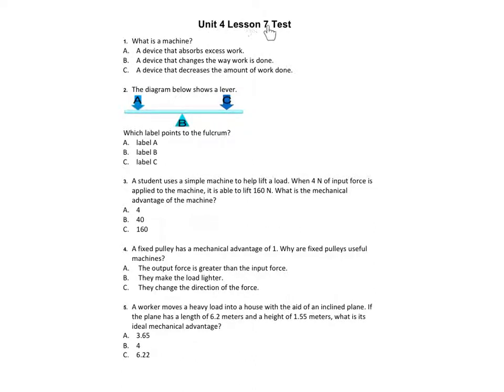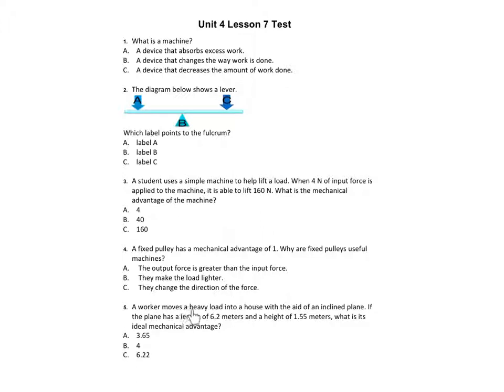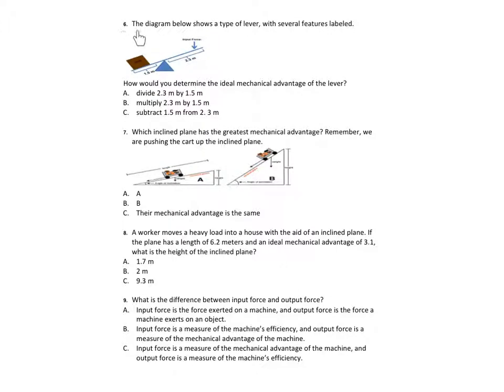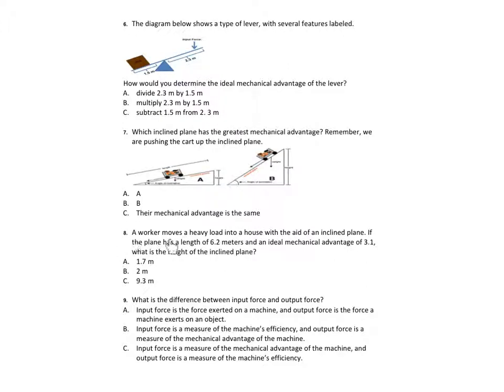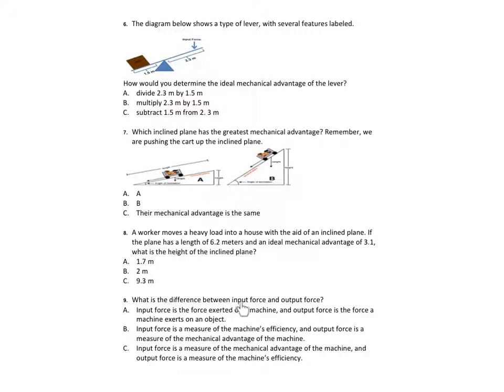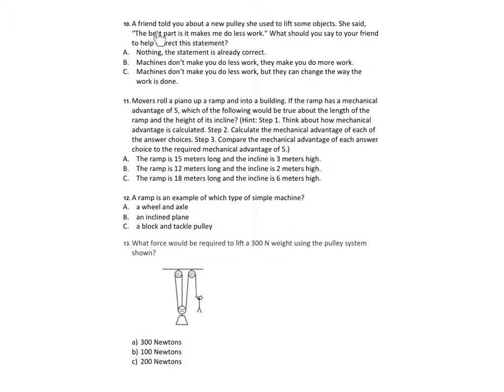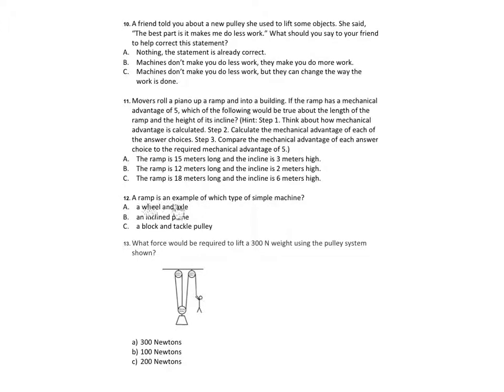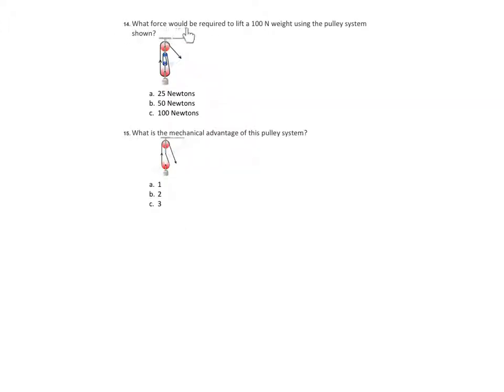Unit 4 Lesson 7 Test With Audio